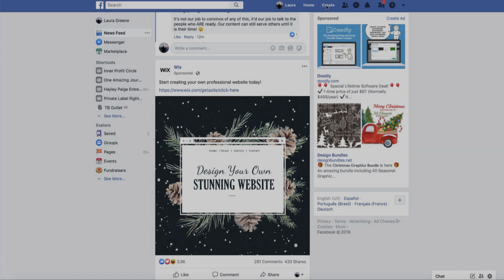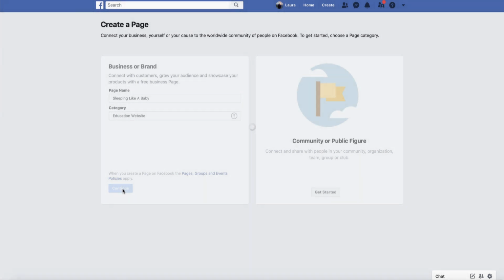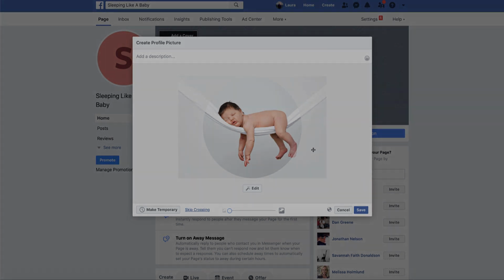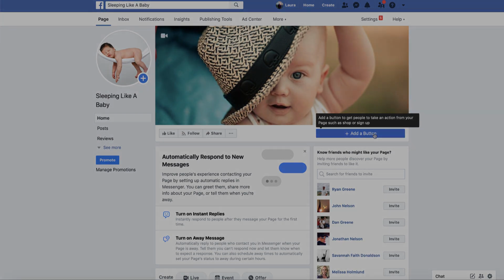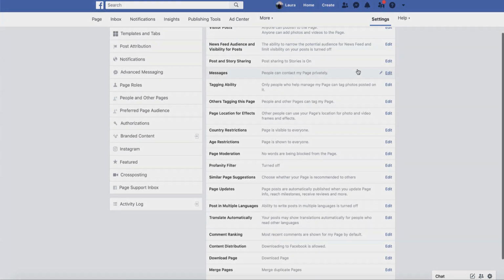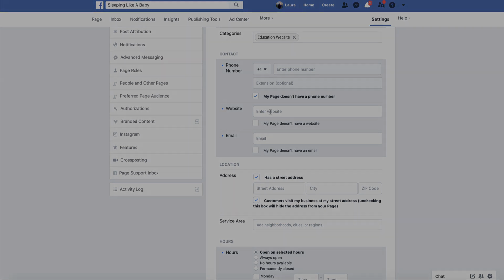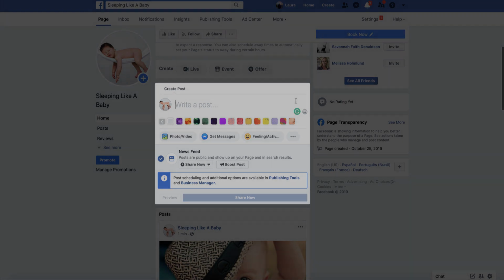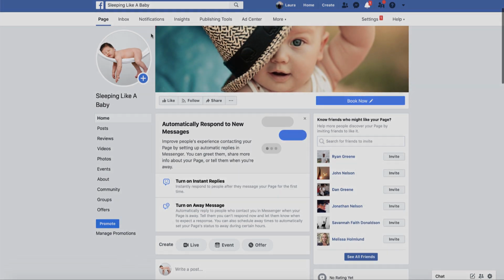Facebook Business Page Creation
A quick tour on how to set up your Facebook Business Page!